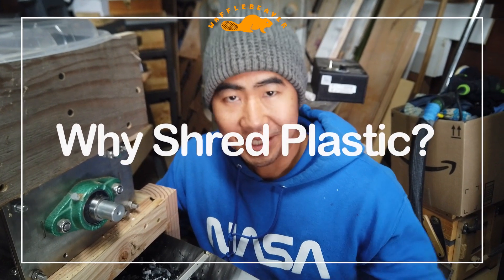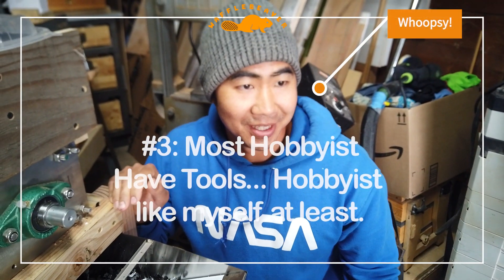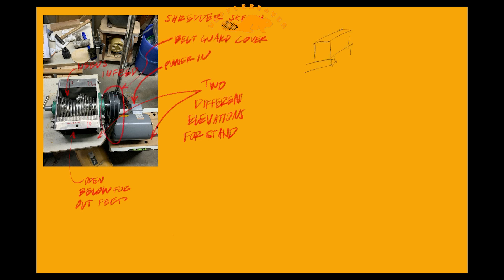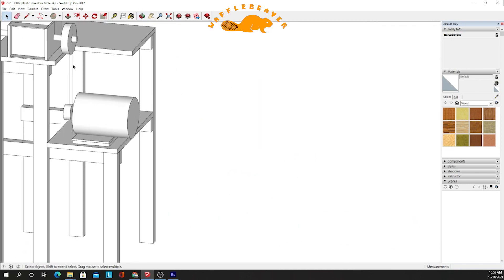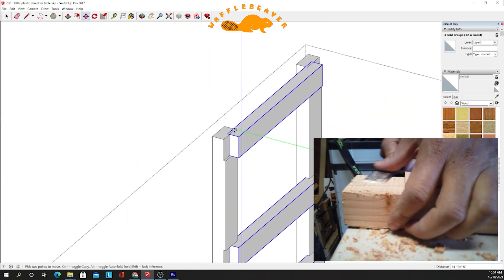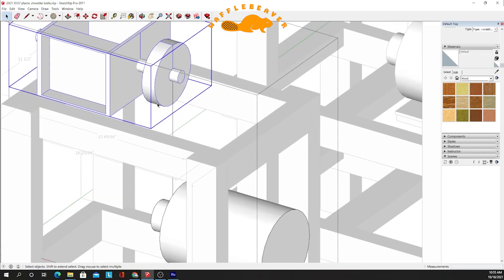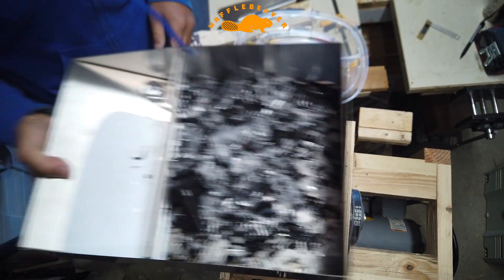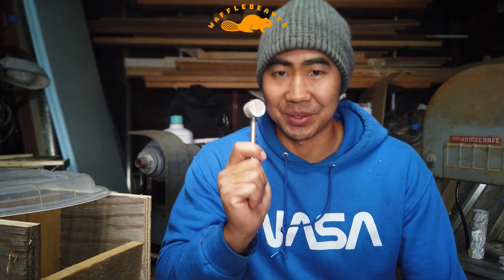Plastic Shredder + VFD + Motor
This video is mostly about my shredder box that I've made to process the plastic from my neighborhood.

I made a plastic shredder to work with my VFD on my bandsaw.  This is the video on how my bandsaw is wired:

I previously released a video on how I'm using recycled plastic to make threaded inserts for outdoor furniture:

Also, I wrote an article on instructables to help anyone else that would like to put together a plastic shredder

Feel free to provide any questions in the comments though.